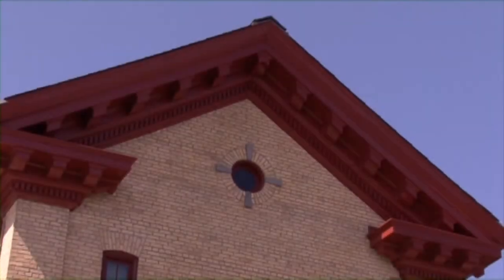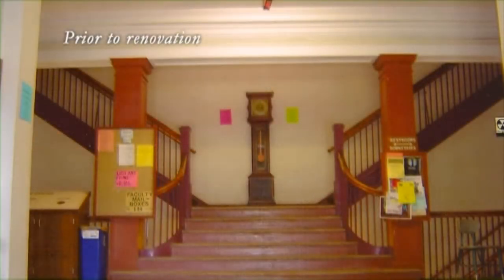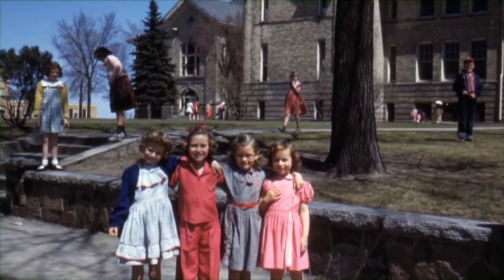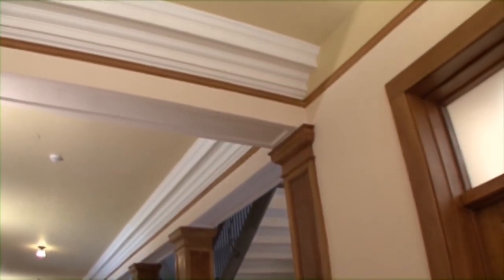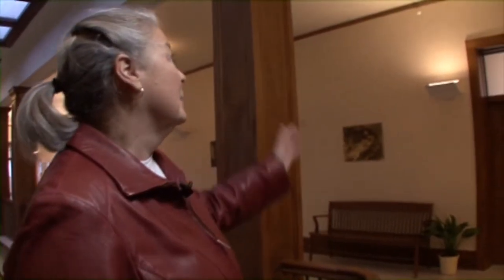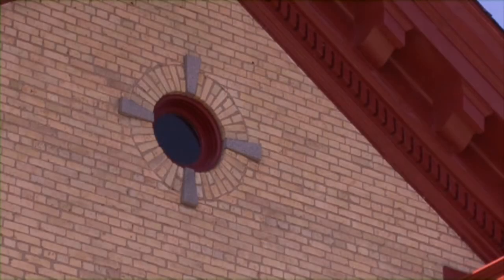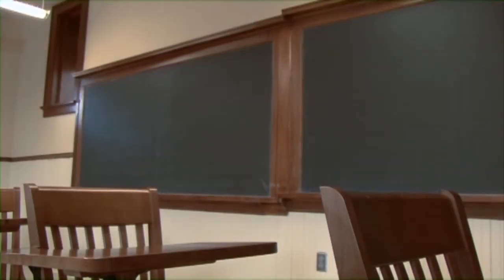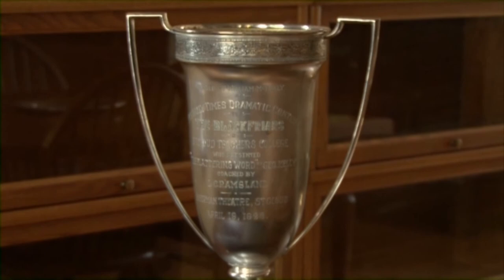Reviving Riverview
A short 2010 documentary  by the SCSU Learning Resources & Technology Services starring Architect Ellen Luken of Luken Architecture.